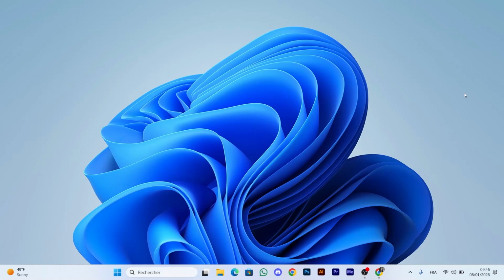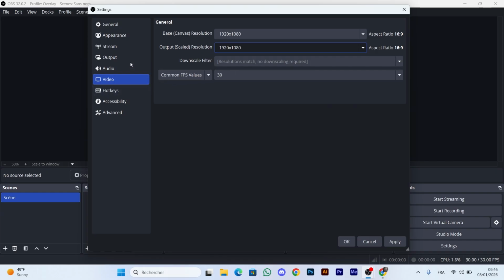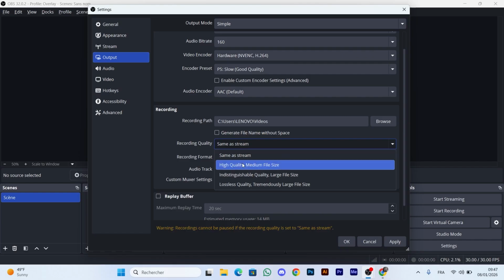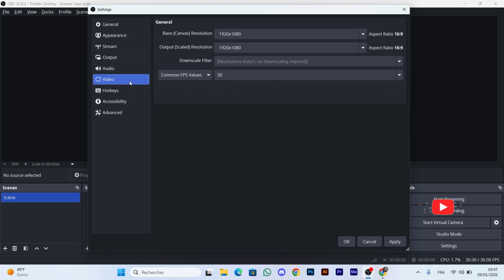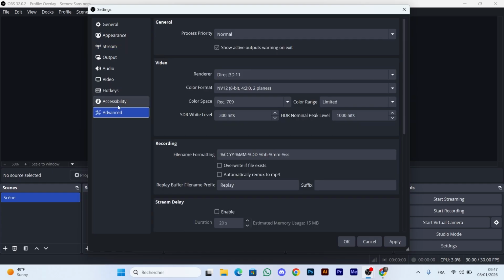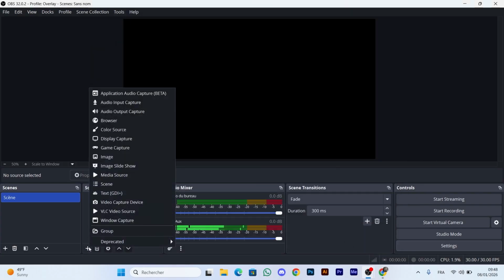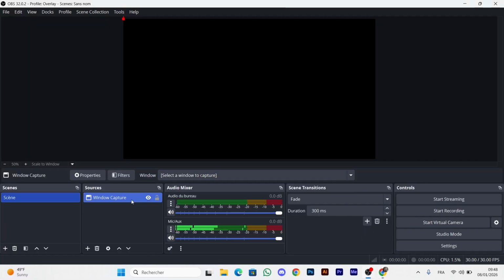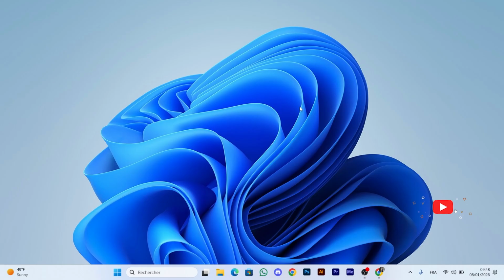How To Record High Quality Video on OBS - Full Guide (For Beginners)